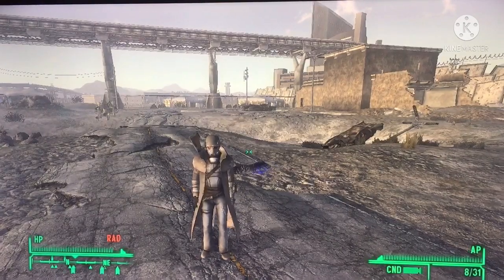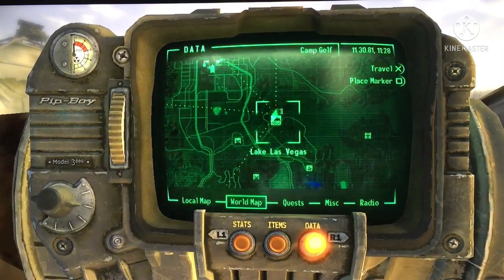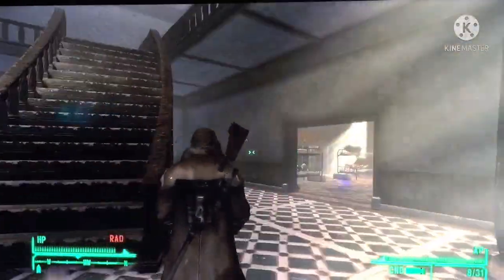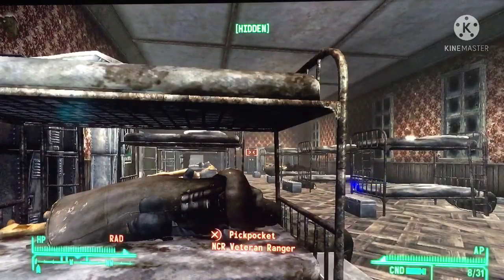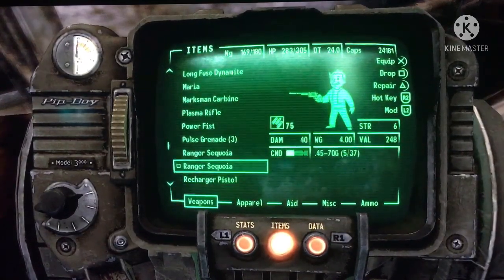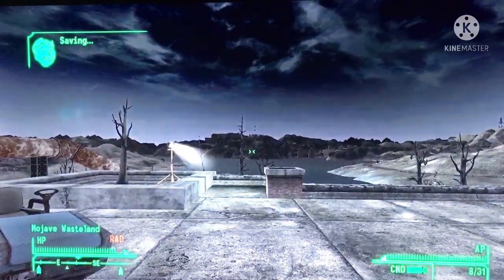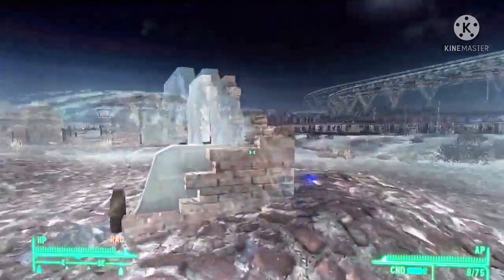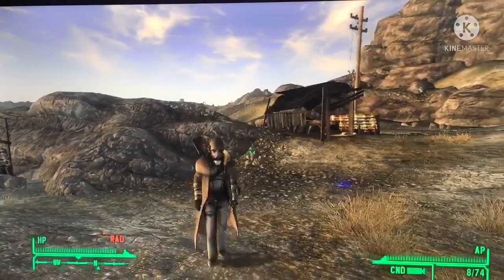Fallout New Vegas tutorial: how to get NCR veteran armor and anti-materiel rifle early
This video is about getting anti-material rifle and NCR veterans armor early in Fallout New Vegas